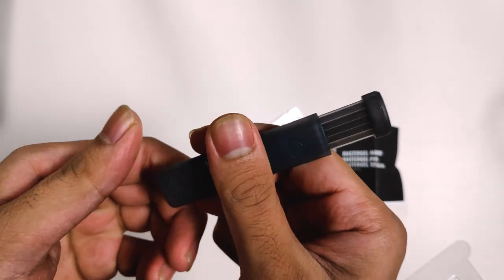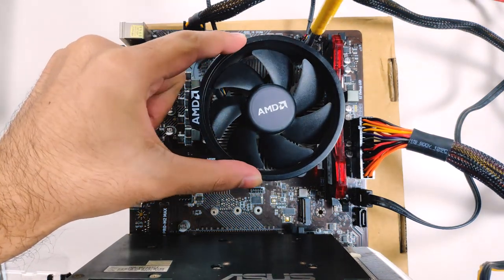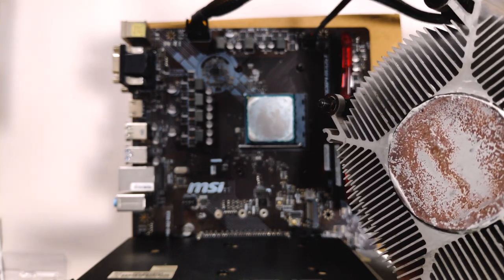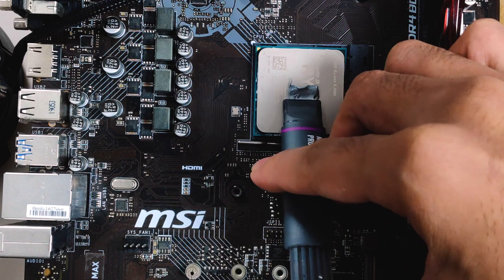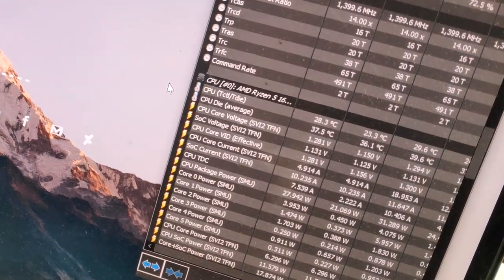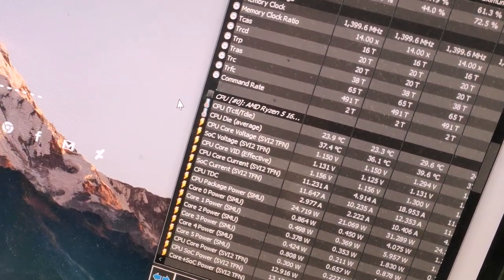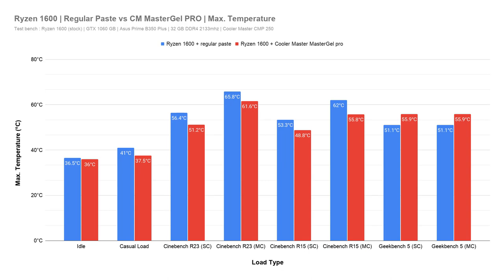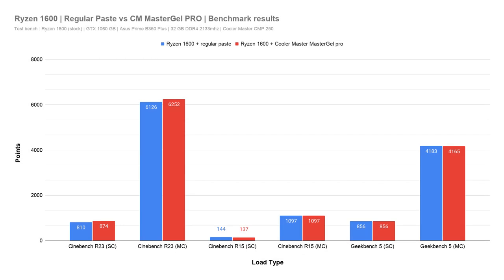Cooler Master Master Gel PRO | Review and Benchmark | Unbox Paradigm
Review and benchmark of the Cooler Master Mastergel PRO thermal paste. Let me know your comments and feedback on how to improve my content.

Chapters
00:00 Introduction
00:55 Unboxing the Cooler Master MasterGel PRO
03:30 Applying the Thermal Paste
06:05 Benchmark comparison with Generic Thermal paste
07:28 Final Thoughts